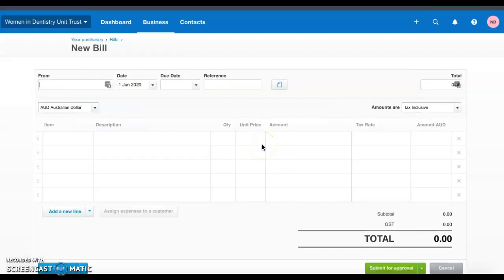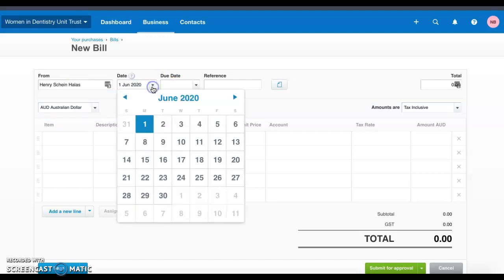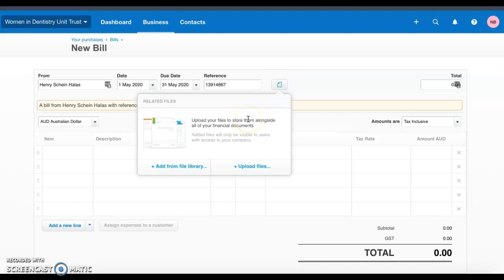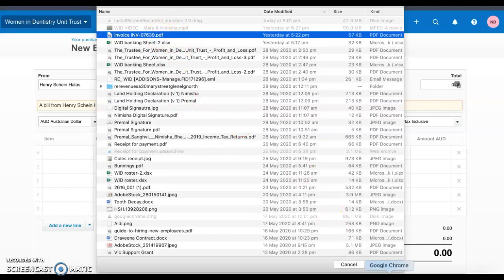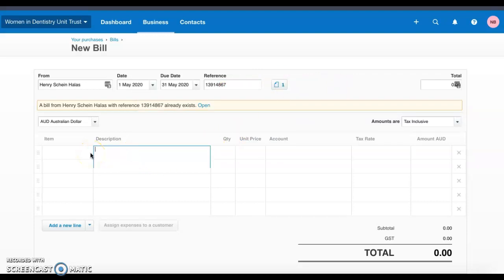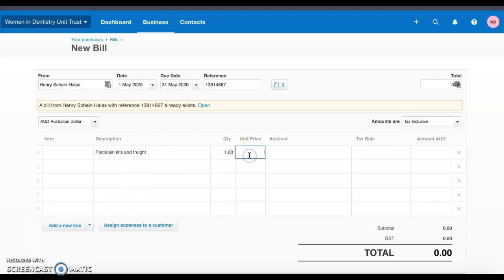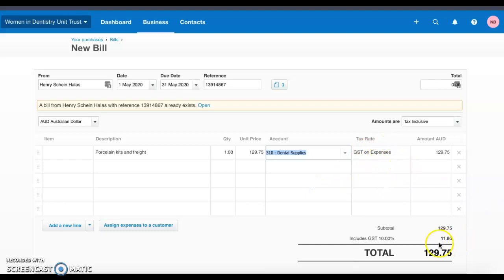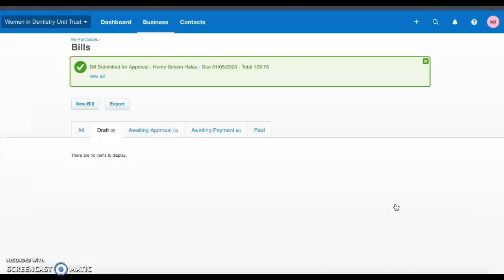Uploading invoice into Xero